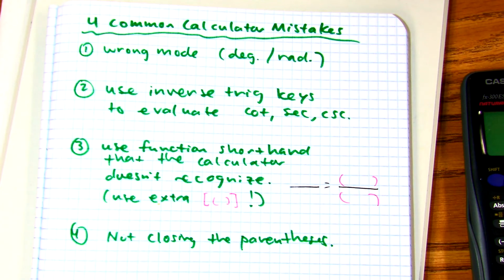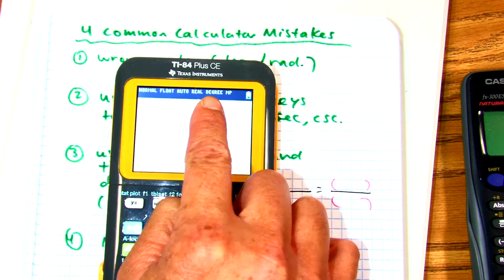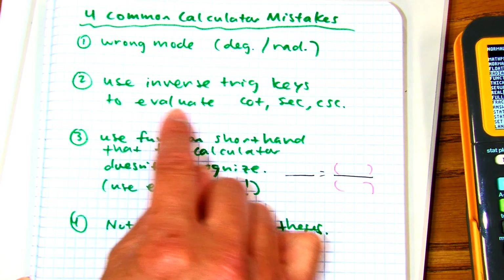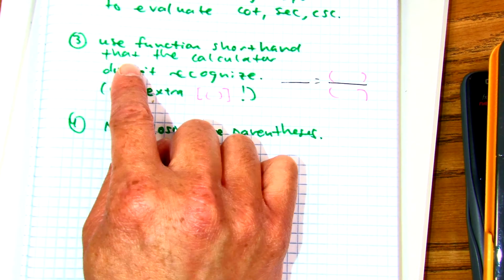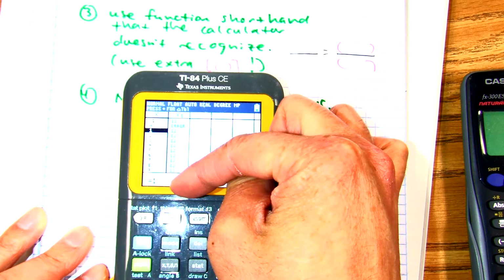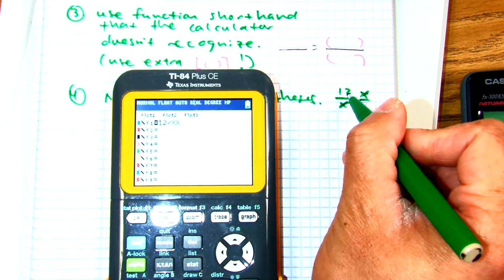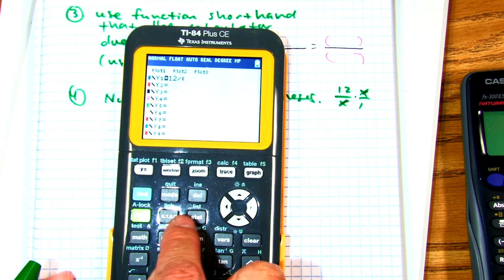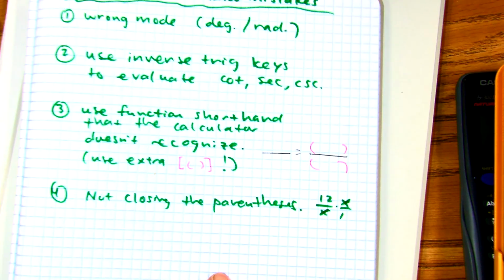4 common Trigonometry calculator mistakes